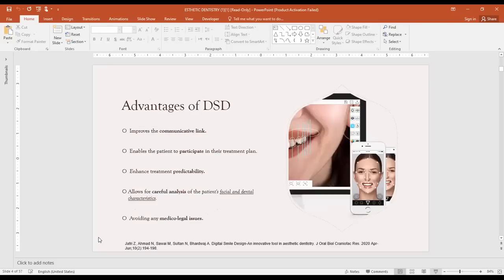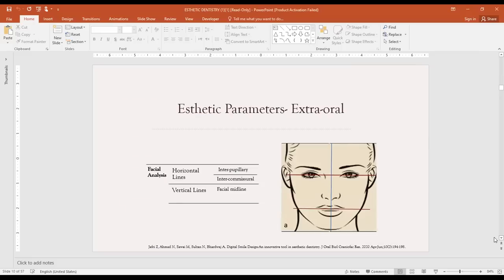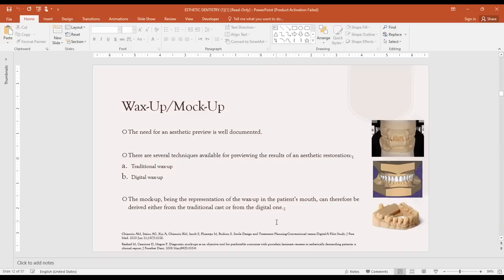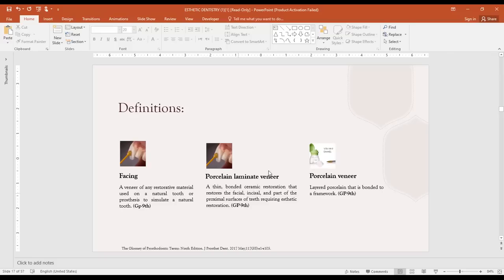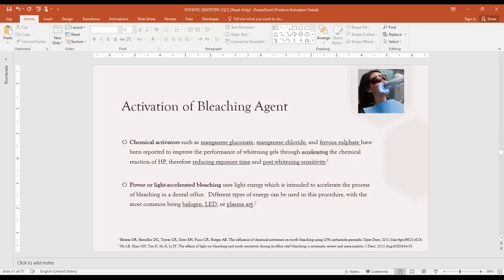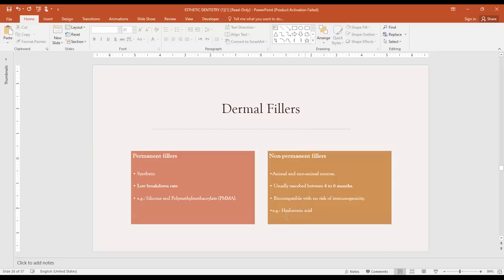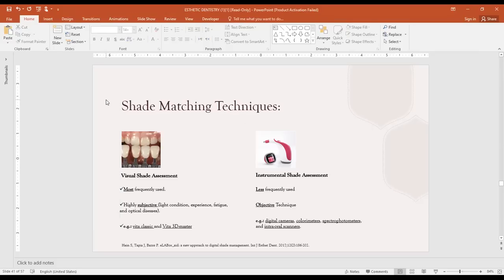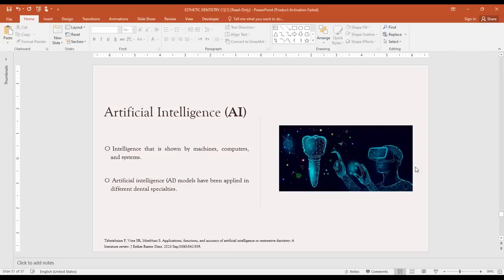Advanced topics in Esthitc Dentistry. Supervisor's comments